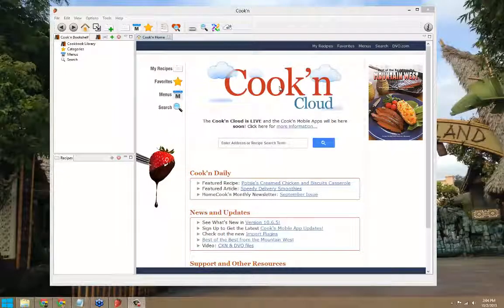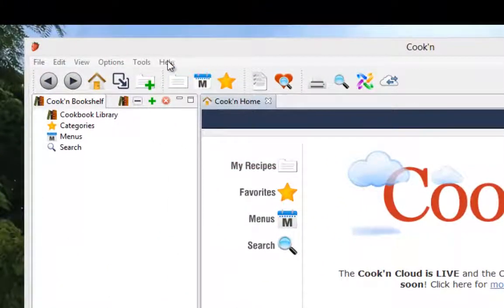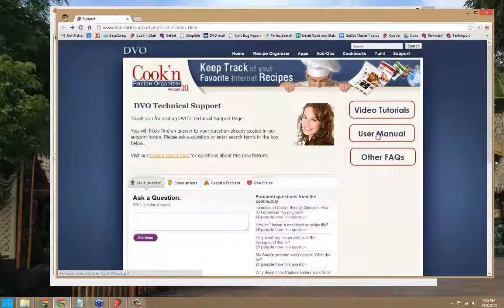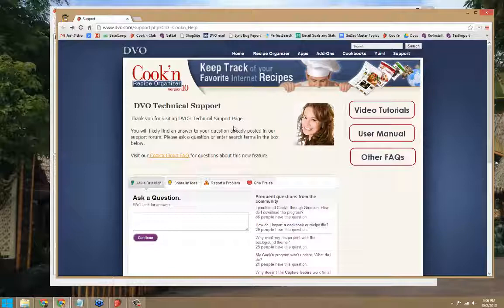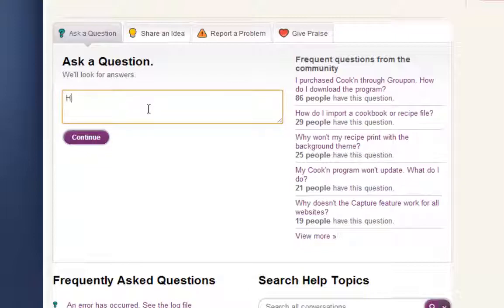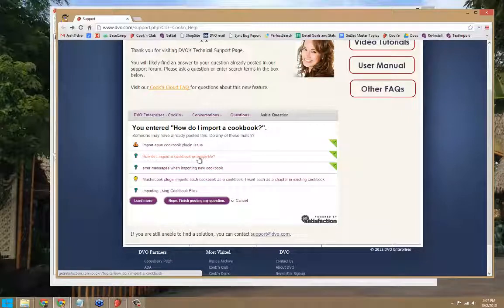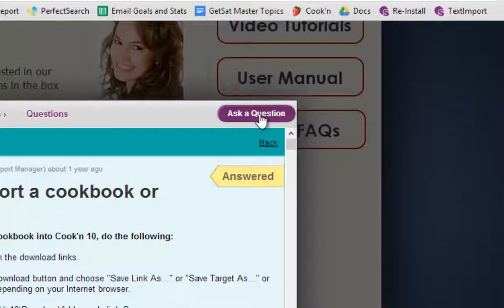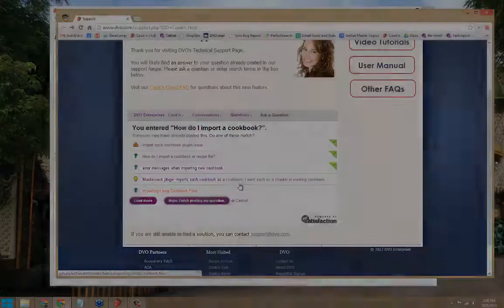Need Help With Cook'n? Here's How To Get It!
for answers to your questions about Cook'n.